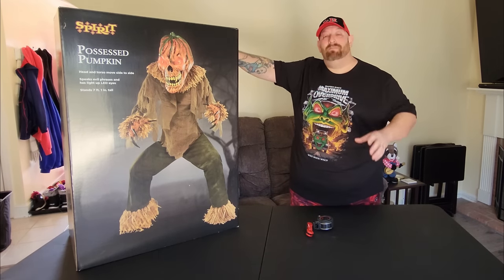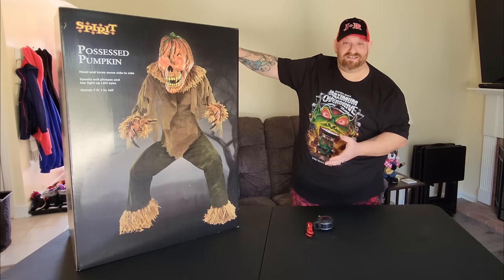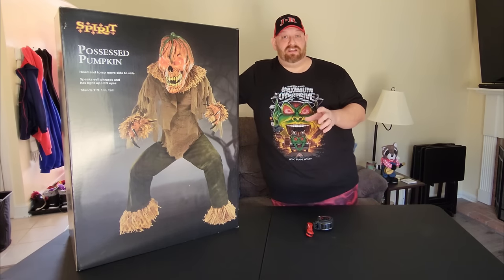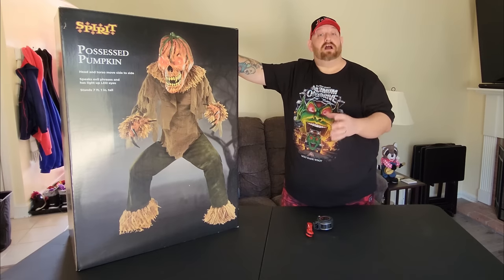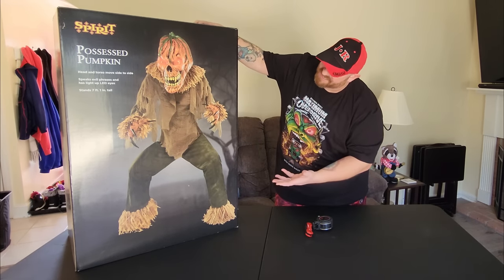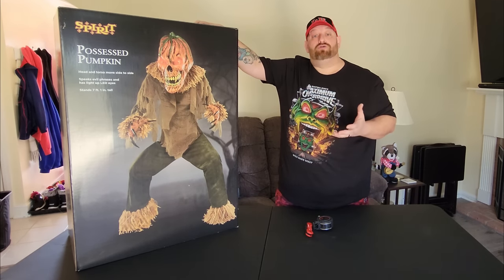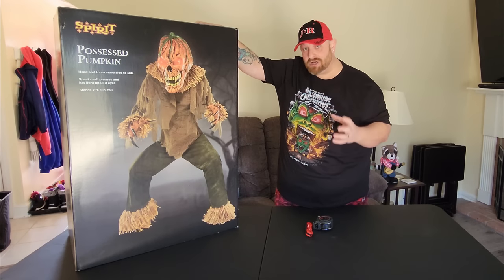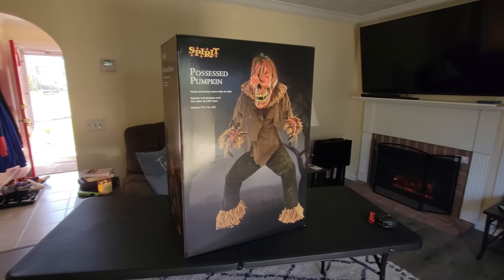SPIRIT HALLOWEEN POSSESSED PUMPKIN ANIMATRONIC UNBOXING AND SET UP